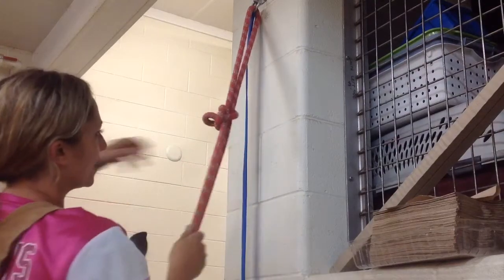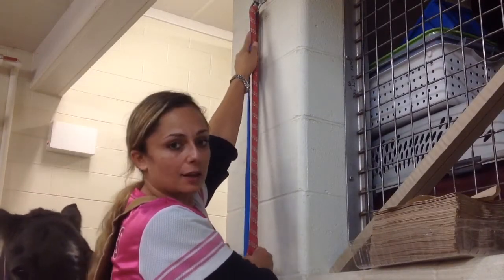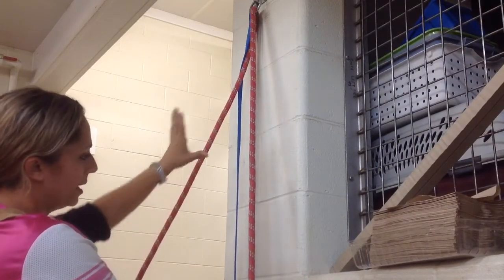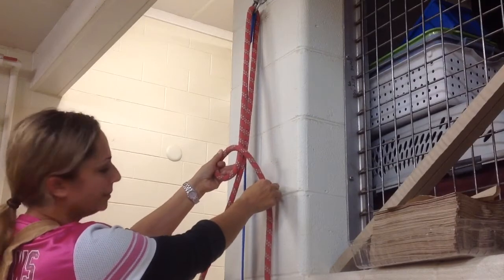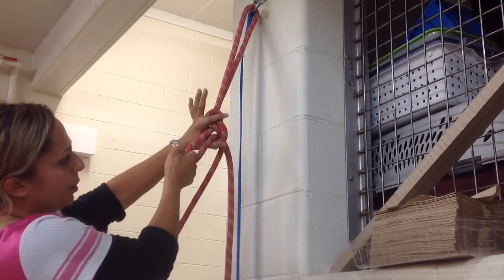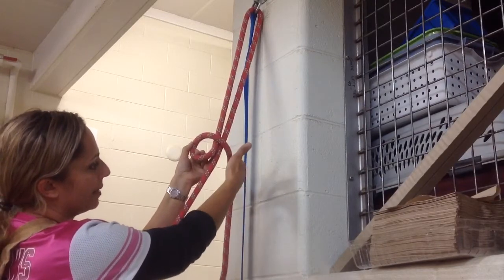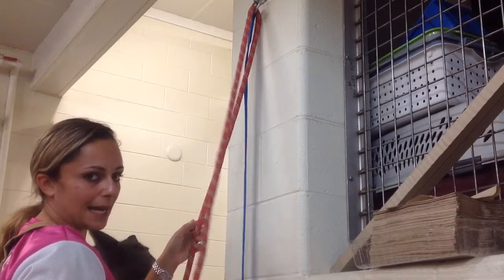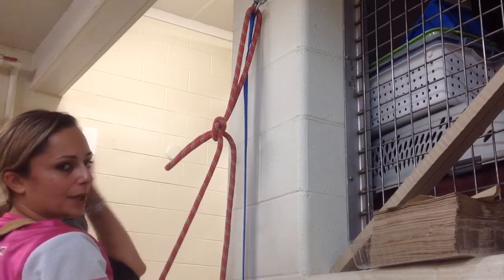Quick Release Knot for Equine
Halter on properly, tied to appropriate place, correct quick release knot, worked safely around animal